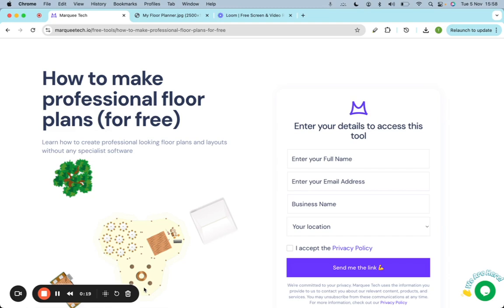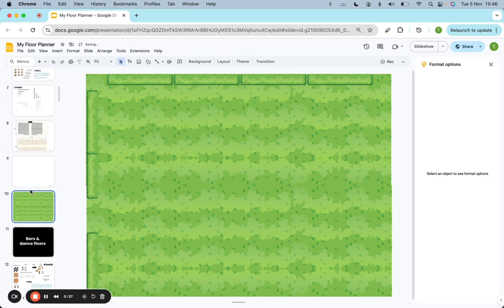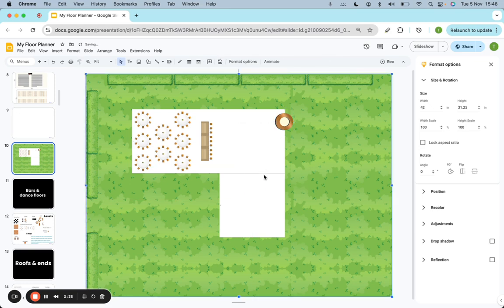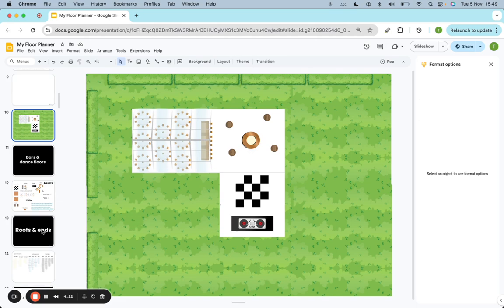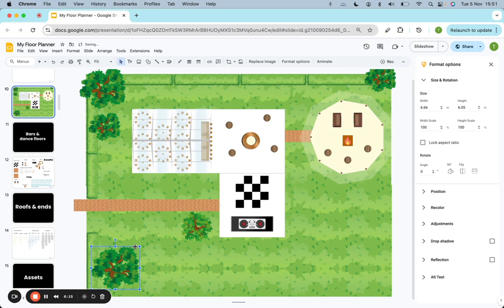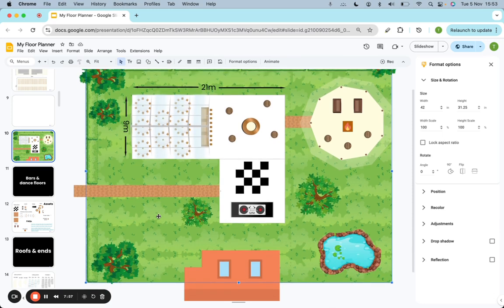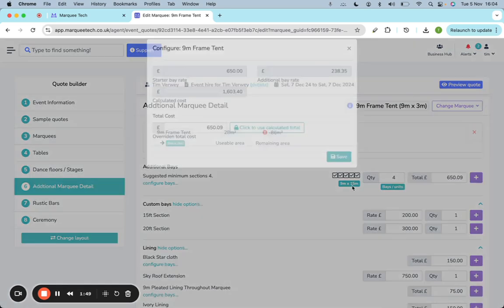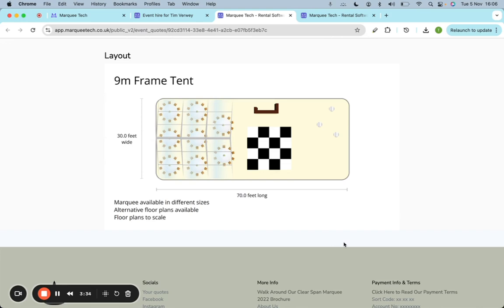How to create professional tent layouts using powerpoint - free download.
In this video, we show how you can use PowerPoint, Google Slides, and Keynote to create professional-looking tent rental layouts and floor plans.

Layouts for all types of tents and marquees:
- Frame tent layouts
- Pole tent layouts
- Sperry tent layouts
- Tipi layouts
- Stretch tent layouts
+ more.

Create tent layouts in feet or meters.

Use hundreds of assets to design your floor plan.

Stick around until the end of the video to see how the auto-generated floor plan works using Marquee Tech's software.